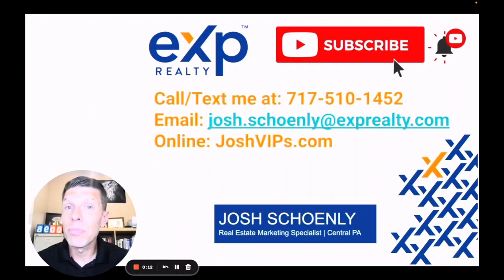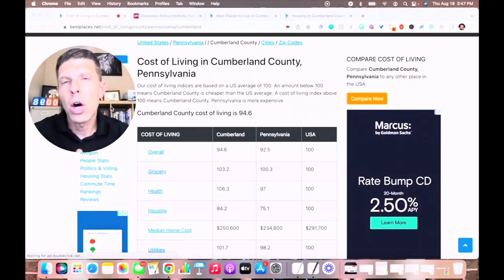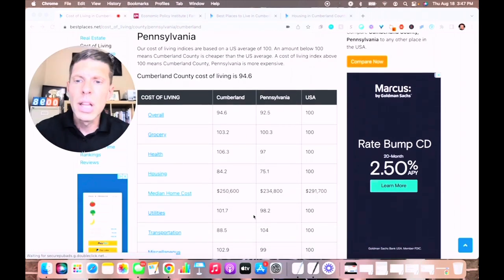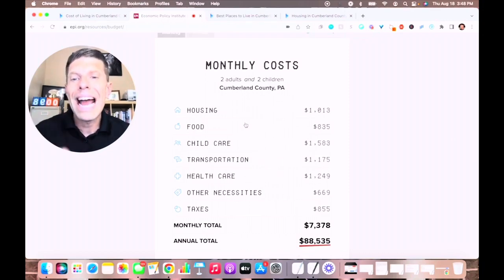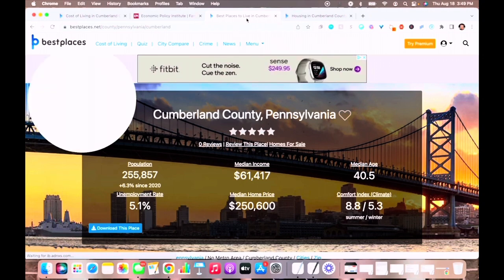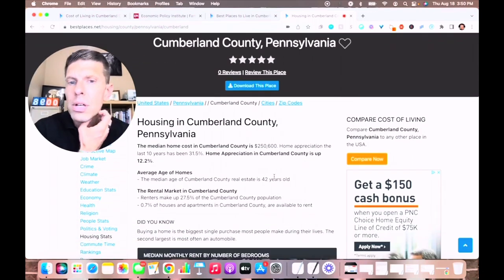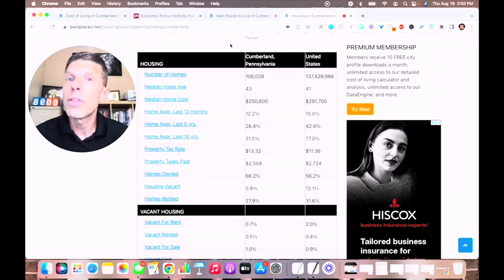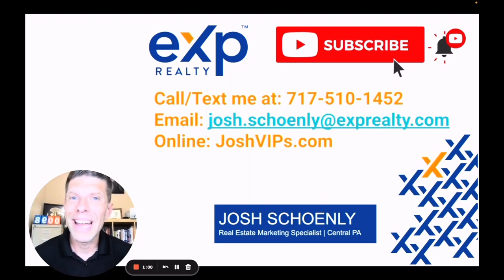Cost Of Living In Cumberland County PA [The real costs of moving to Cumberland Valley PA]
Cost of living in Cumberland County PA 2022 [The real costs of moving to Cumberland Valley PA]

Thinking about moving to Cumberland County Pennsylvania? The real costs of moving to the Cumberland Valley PA area is what we'll be talking about in today's video.

Whether you're moving to Cumberland County PA or already living in the Cumberland Valley, this is the perfect video for you!  We'll be taking a deep dive into the Cost of Living in Cumberland County PA.  We think you'll be surprised to learn the real costs of living here in Central PA when compared to the rest of the country.

Ready to start the conversation about moving to Central PA?  Click the link below to schedule your private Zoom or Phone call with Josh (or Cozette) to learn more about moving to the Cumberland Valley!

📲 We have so many people contacting us who are moving here to Central PA and we ABSOLUTELY love it! Honestly if you are moving or relocating here to Central PA, we'd love to make your transition as smooth & easy as possible!!

➡️ 2 IMPORTANT Questions To Ask Your Realtor® Before Buying Or Selling A Home Here In Central PA

➡️ Do You REALLY Need 20% Down To Buy A Home In Central PA? In A Word NO!